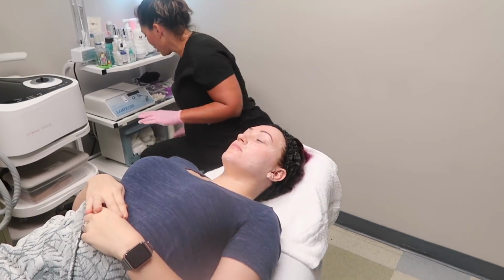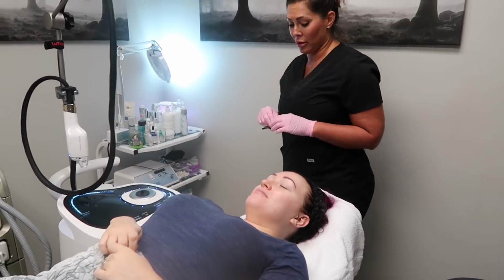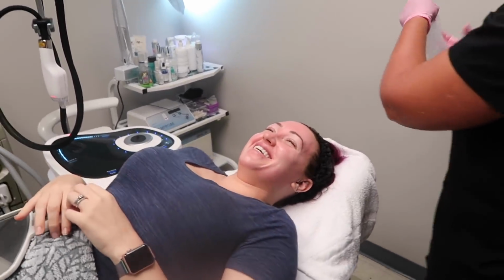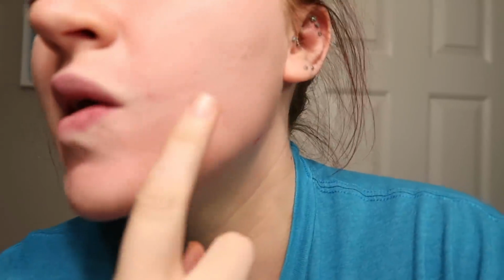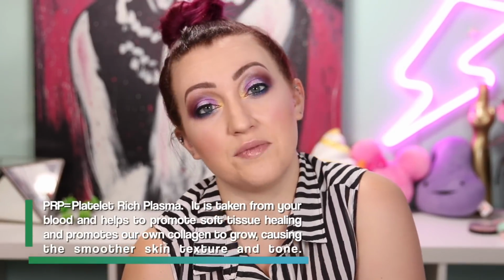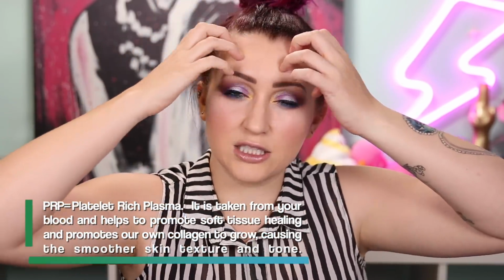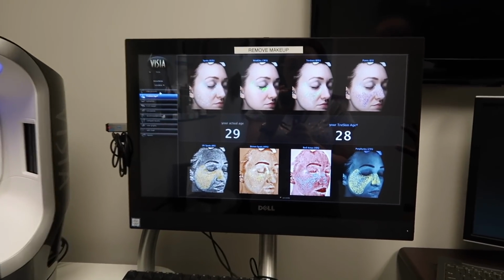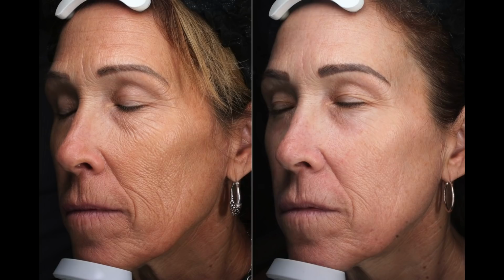I Got Laser Skin Resurfacing for Acne Scars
Today we're talking about two types of laser skin resurfacing my mom and I got done this year! I got thulium laser resurfacing, which is less invasive and great for pigmentation and texture issues. My mom got c02 laser skin resurfacing, which is more invasive and awesome for deeper lines and wrinkles.

Mail Time!
xSparkage
18521 E. Queen Creek Rd.